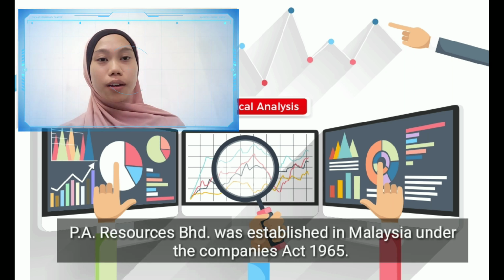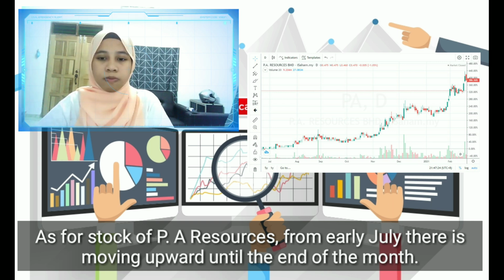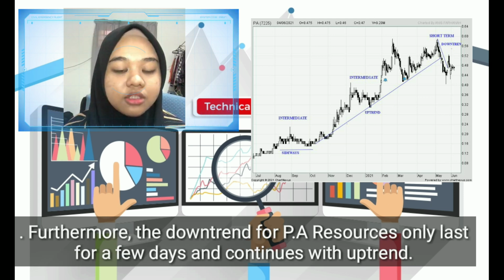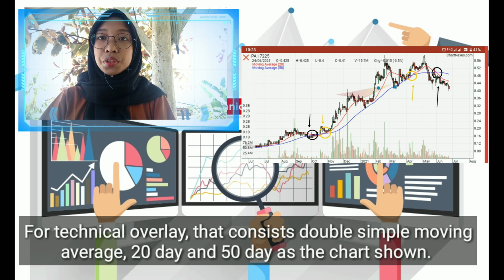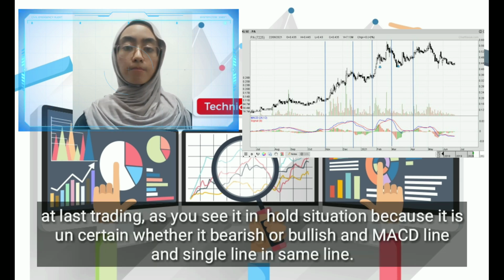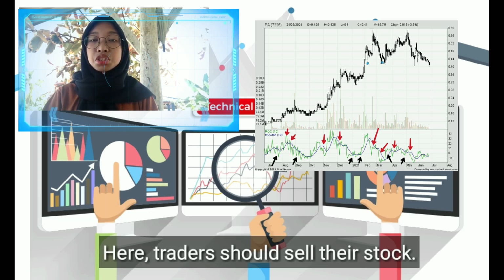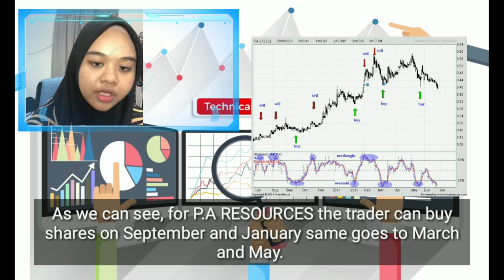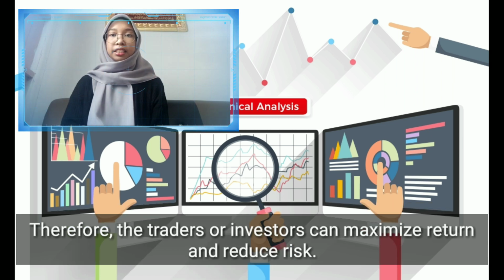PA RESOURCES BHD_TBA1144C